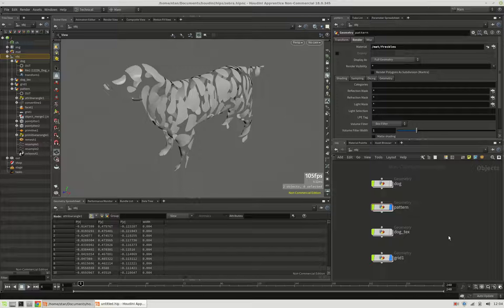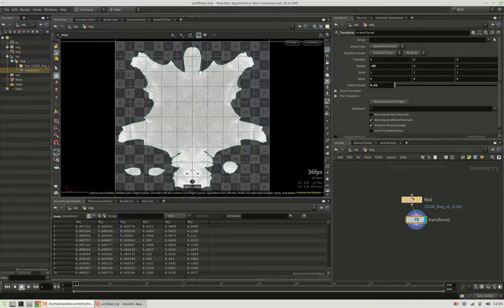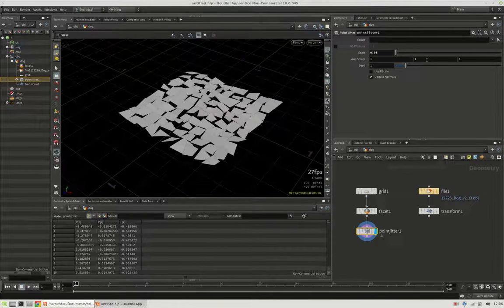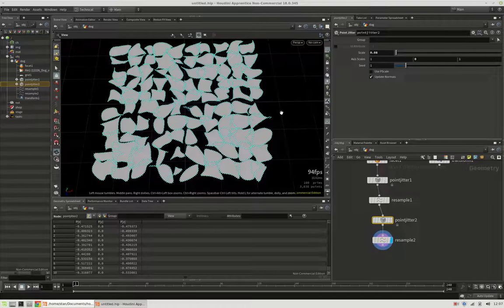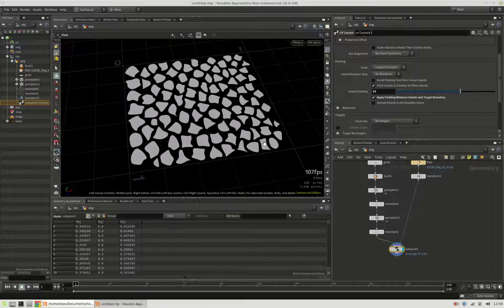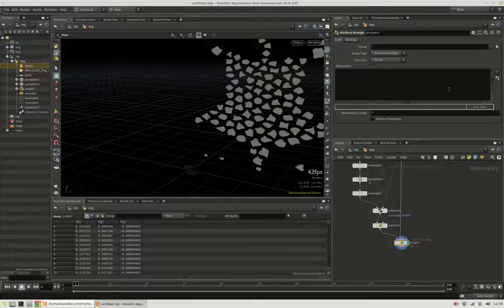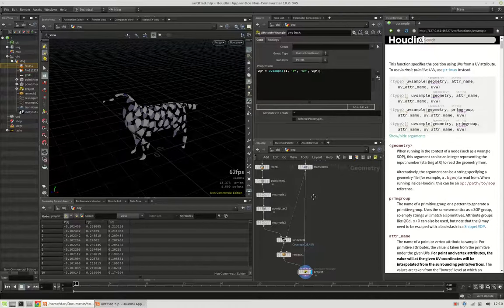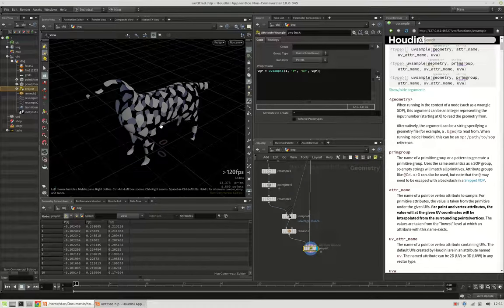Packing Geometry onto Meshes – Houdini Tutorial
How to pack geometry using Houdini's UV layout node and project it onto another mesh with VEX' uvsample() function.